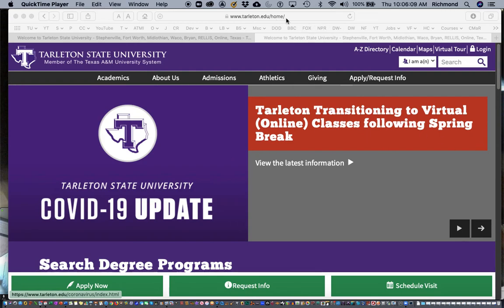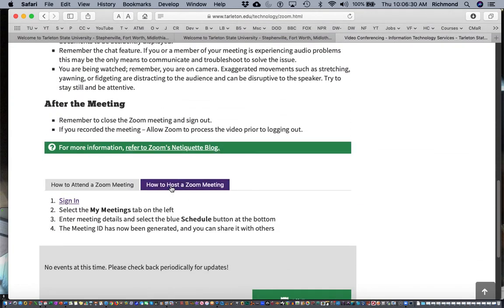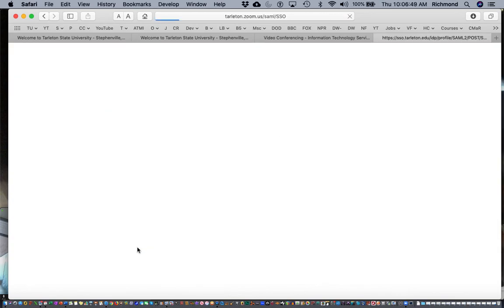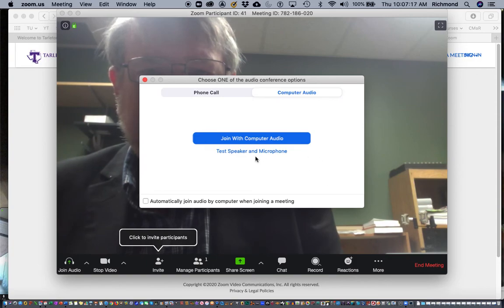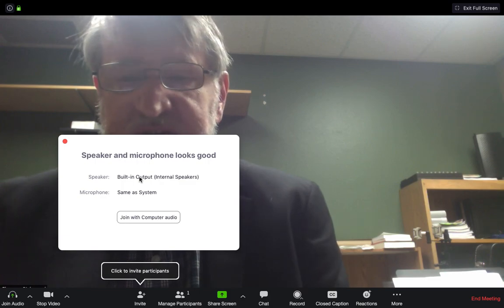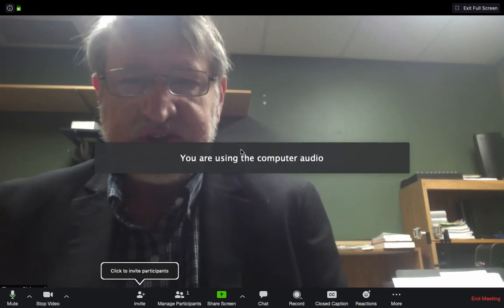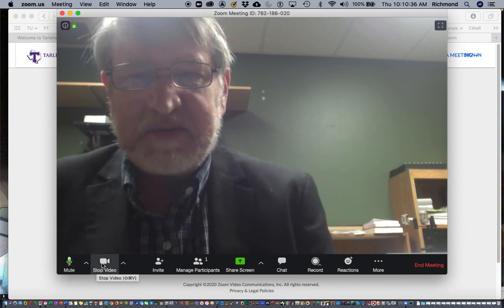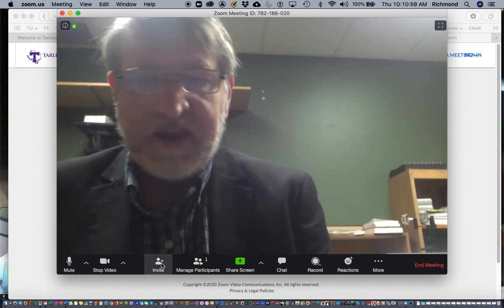How to Use Zoom at Tarleton State University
How to use Zoom at Tarleton State University for online classes.